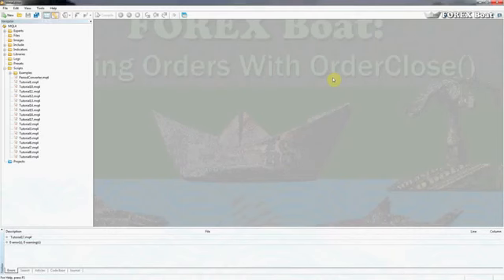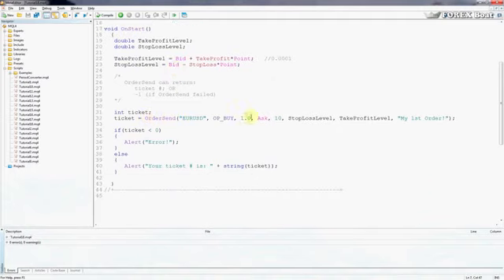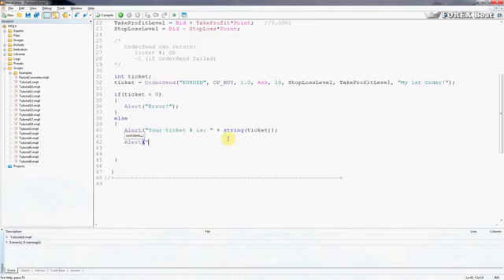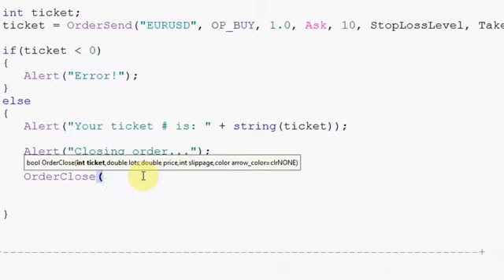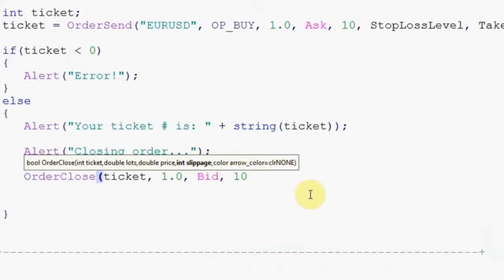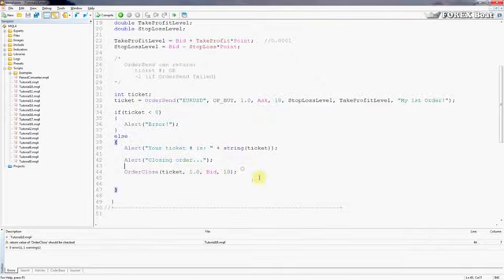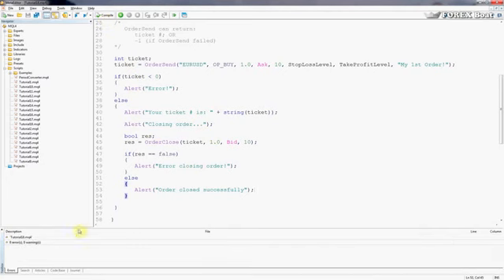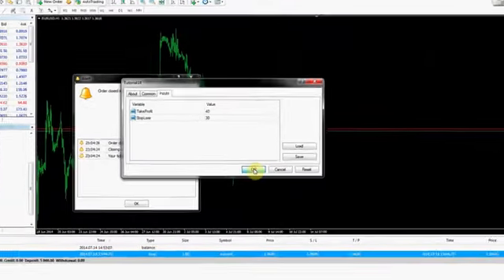Stock Trading Closing Orders With OrderClose() – MQL4 for Complete Beginners Tutorial Part 18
The exchange of currencies between two or more countries on a recognized market. Forex trading is a popular type of investing because it provides investors with the ability to make quick profits due to small changes in one country's currency. Due to the time differences around the world, forex trading takes place continuously because as one market closes another one opens.
The foreign exchange market is the most liquid financial market in the world. Traders include governments and central banks, commercial banks, other institutional investors and financial institutions, currency speculators, other commercial corporations, and individuals. The average daily turnover in the global foreign exchange and related markets is continuously[citation needed] growing. According to the 2010 Triennial Central Bank Survey, coordinated by the Bank for International Settlements, average daily turnover was US$3.98 trillion in April 2010 (compared to $1.7 trillion in 1998).[60] Of this $3.98 trillion, $1.5 trillion was spot transactions and $2.5 trillion was traded in outright forwards, swaps, and other derivatives.

In April 2010, trading in the United Kingdom accounted for 36.7% of the total, making it by far the most important centre for foreign exchange trading in the world. Trading in the United States accounted for 17.9% and Japan accounted for 6.2%.[61]

In April 2013, for the first time, Singapore surpassed Japan in average daily foreign-exchange trading volume with $383 billion per day. So the order became: United Kingdom (41%), United States (19%), Singapore (5.7)%, Japan (5.6%) and Hong Kong (4.1%).[62]